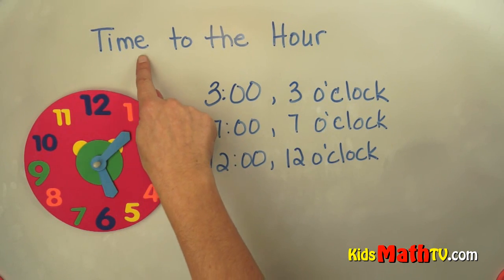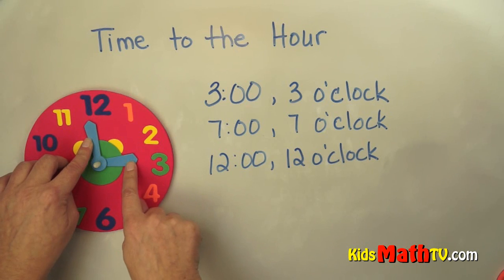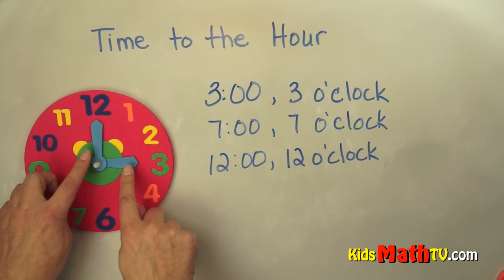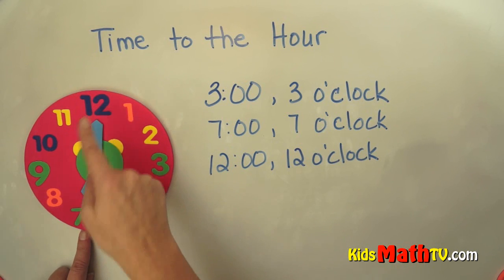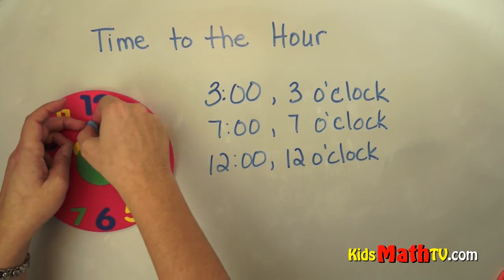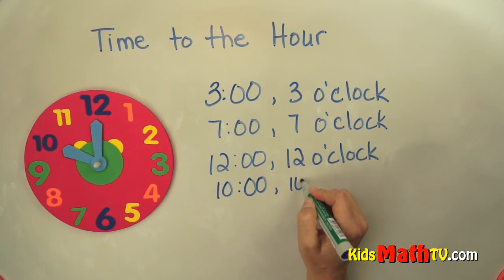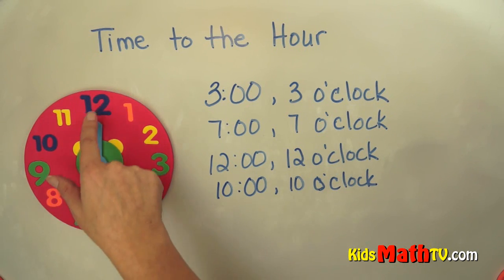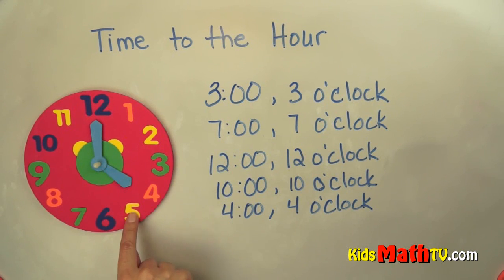Telling Time to the Hour - 2nd Grade Math Tutorial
Telling Time to the Hour, Preschool, Kindergarten, 1st Grade, Second Grade Math Video Tutorial